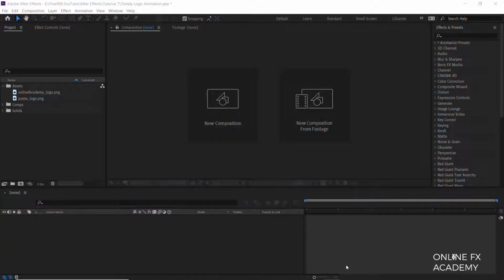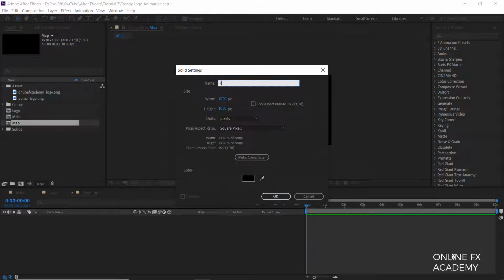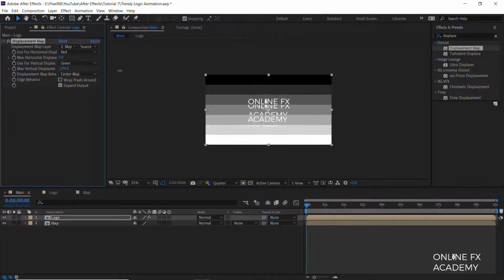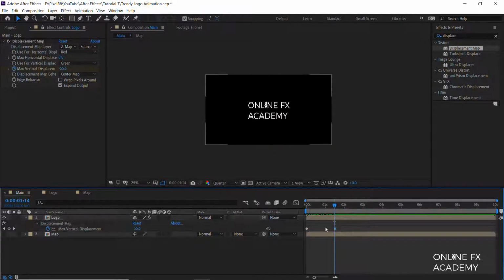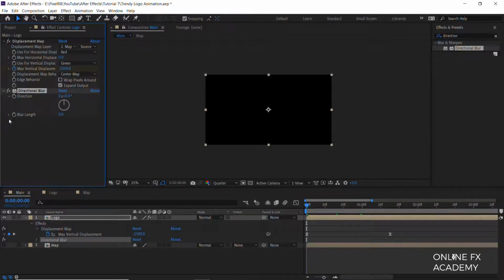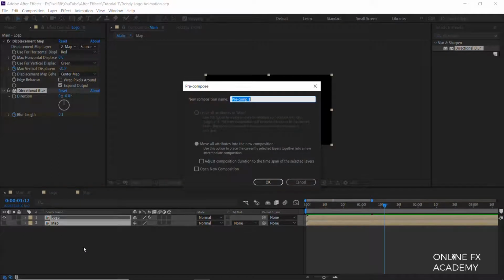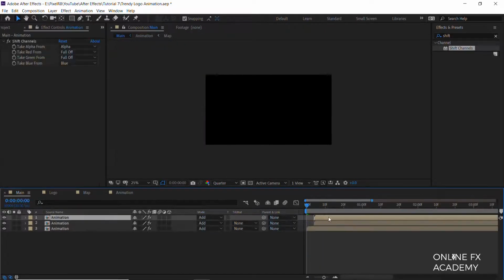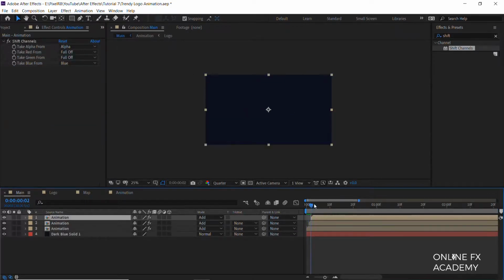Trendy Logo Animation in After Effects | Online FX Academy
Hey Everyone,

In today's after effects tutorial, we will learn how to create a Trendy Logo Animation in After Effects. even if you are new to after effects this tutorial will show you step by step how to make logo animation in after effects and we will also take a look as some other topics like how to use a displacement map in after effects, simple logo animation in after effects, logo reveal intro in after effects and more!

Gear I use:
Pen Tablet : XP-Pen StarG640S
Camera : Sony A6400
Mic : Boya BY M1
Laptop : Dell Gaming-G3 3590
Mouse : Lenovo Gaming Mouse - M200
Headphones: HyperX Cloud Stinger